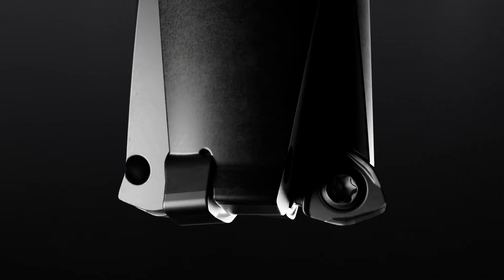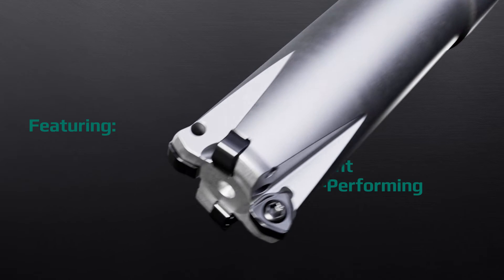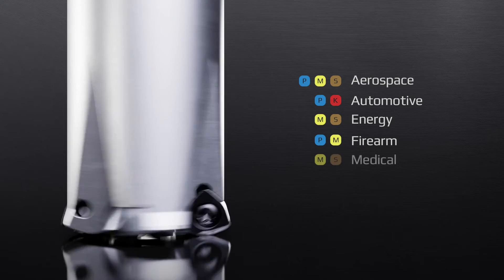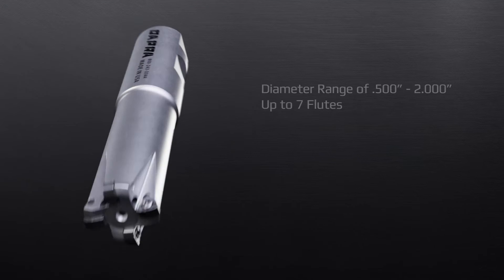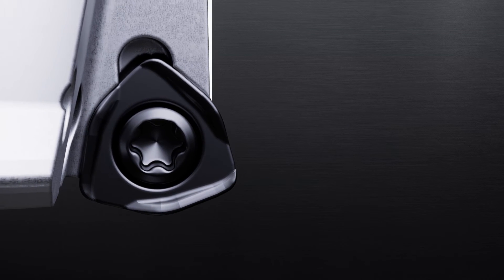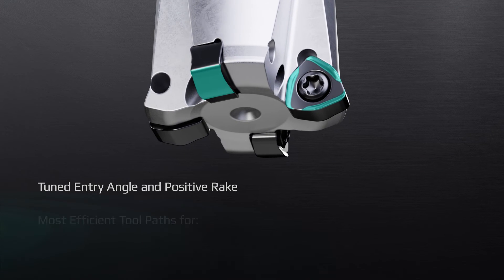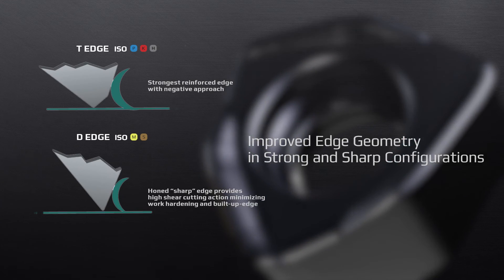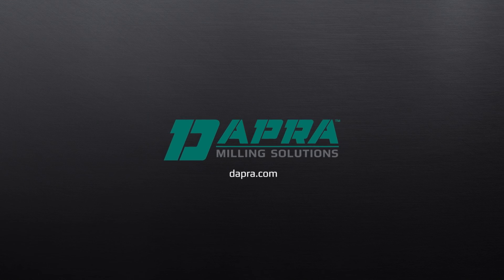Vapor High-Feed Milling with Double-Sided Inserts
Vapor™ Double-Sided High-Feed Indexable Milling from Dapra

• Advanced design, highly shock resistant through-hardened steel
• Available in both end mill and shell mill configurations
• A diameter range of 0.500” - 2.00”, with up to 7 flutes
• Through coolant holes for maximum control and chip evacuation